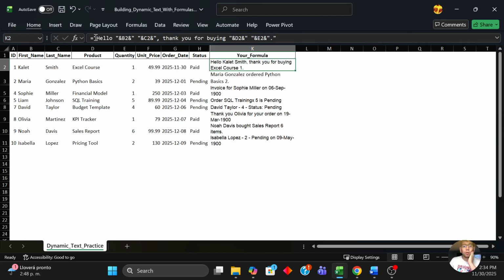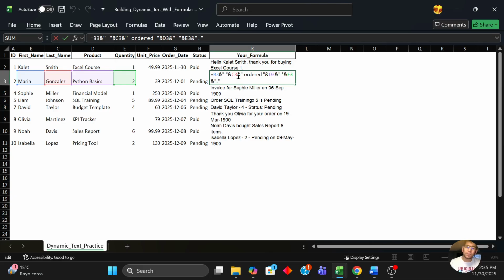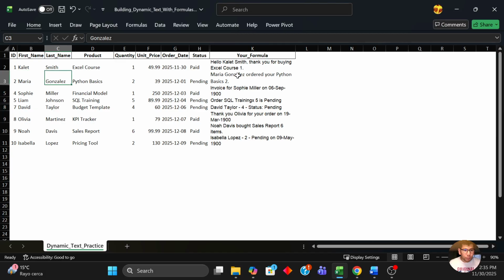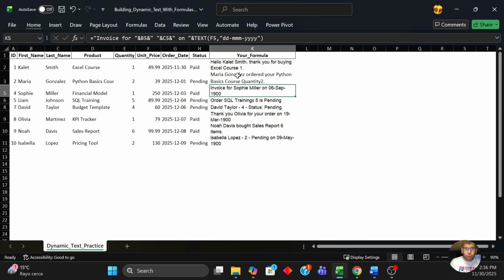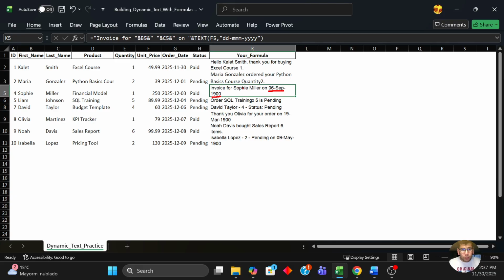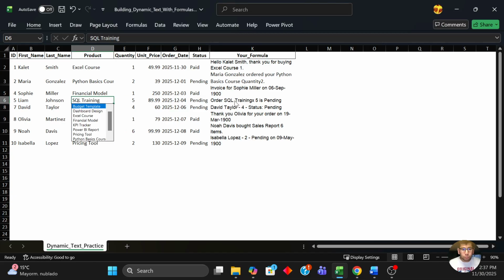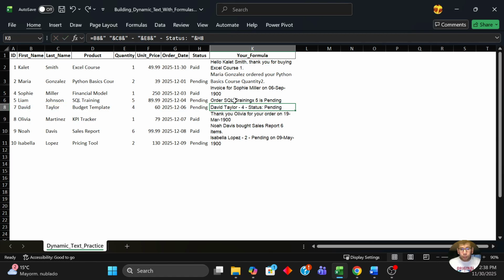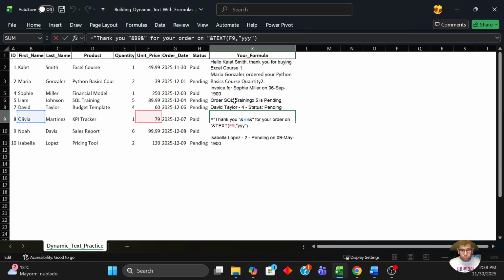17 Building Dynamic Text With Formulas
Building Dynamic Text With Formulas in Excel 🧠
Learn how to create smart, dynamic messages directly from your spreadsheets using formulas like CONCAT, &, and TEXT.

This method is perfect for invoices, dashboards, business reports and more!

💬 Comment: Which formula should we learn next?